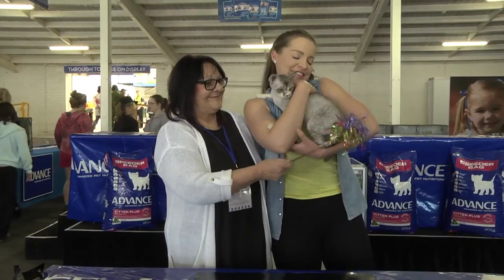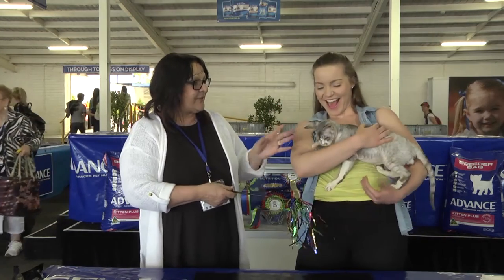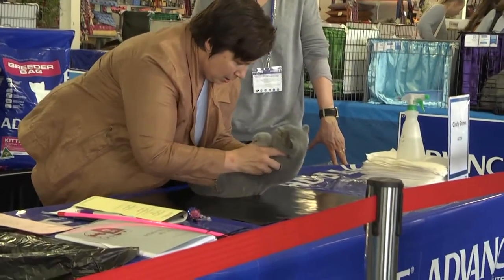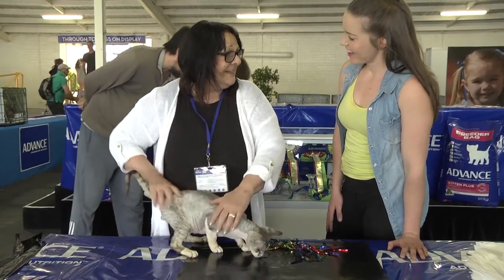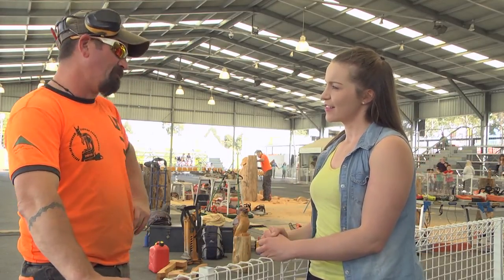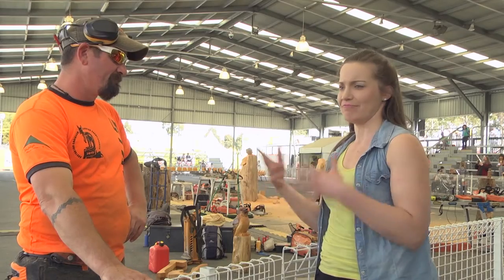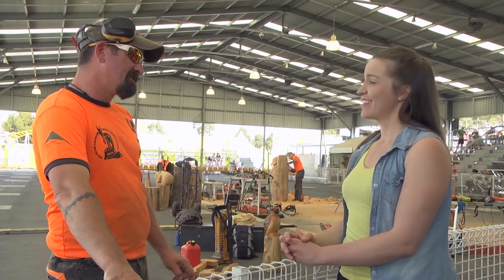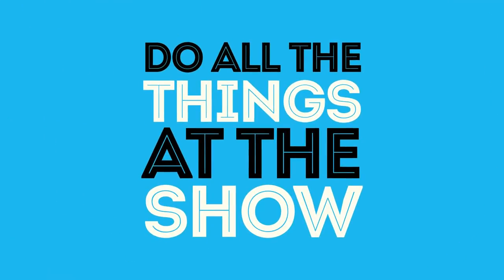2015 Royal Melbourne Show - Day Ten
The C31 Production Team visits The Royal Melbourne Show and attempts to Do All The Things on day ten of the 2015 Melbourne Show, Victoria's largest annual community event.

Featuring;
Light-Harness Horse Competitions.
Josephine Romeo & London Rocks at the Cat Exhibition.
Rob Bast - Chainsaw Carving...
And heaps more!

And hosted by Renee Burns-Woods.